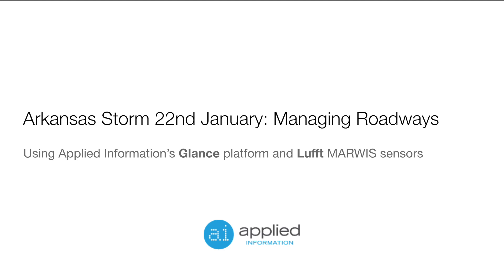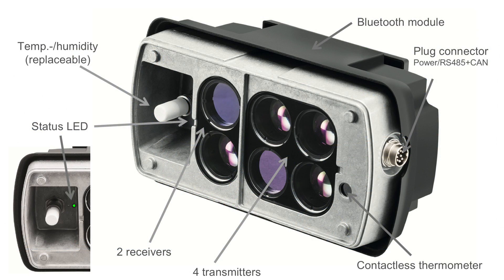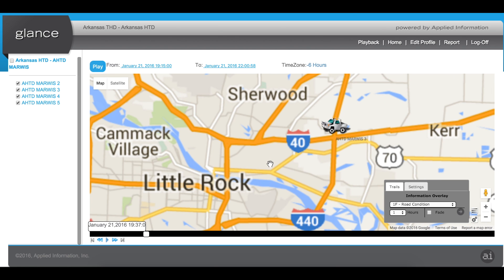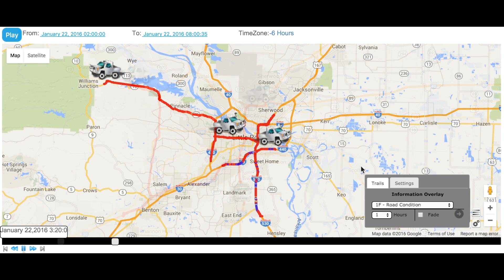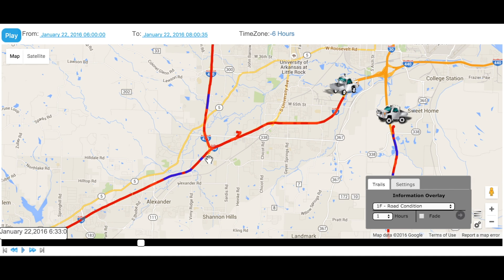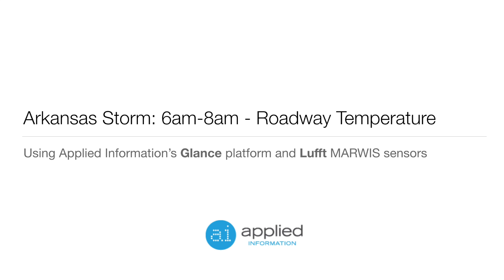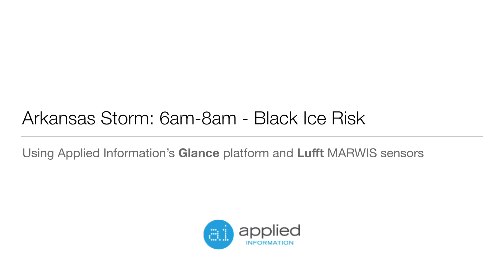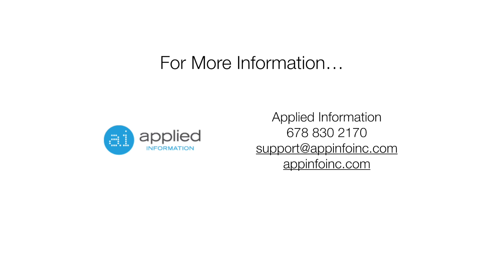Managing Roadways with MARWIS and Glance in Arkansas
On the 22nd of January, a major winter storm blew through Arkansas. See how one DOT managed all their resources and public communication using Lufft's MARWIS sensor and Applied Information's Glance software.